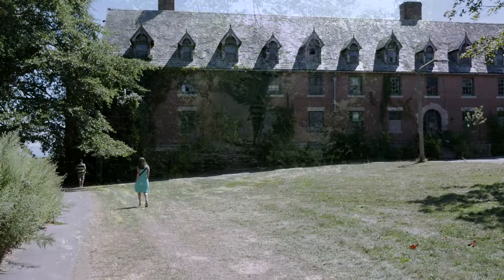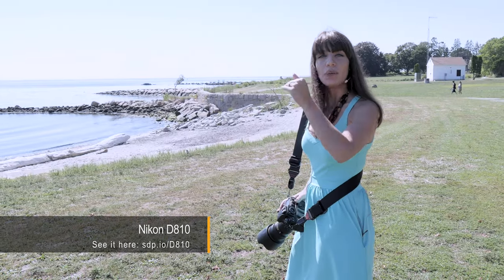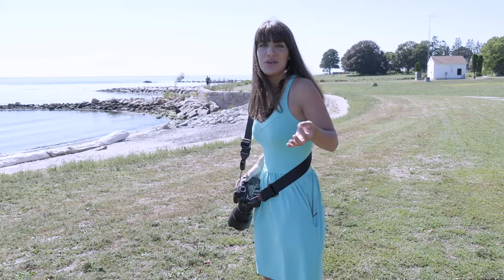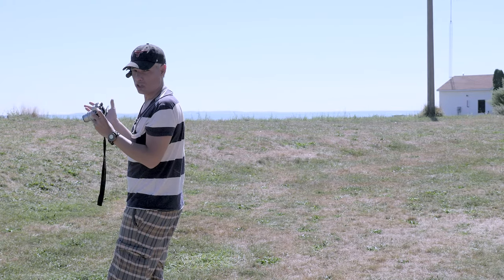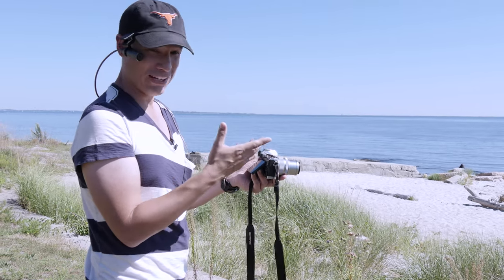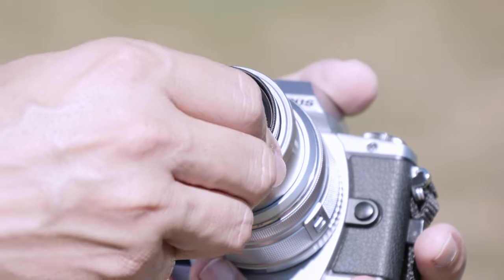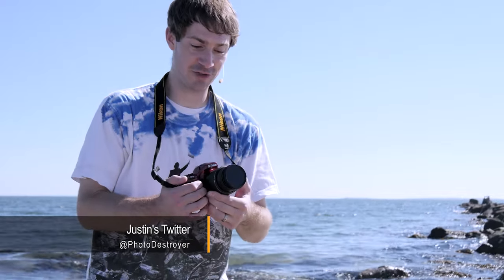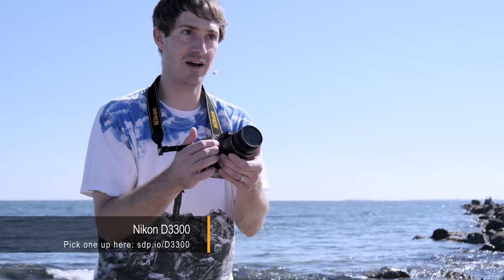Impressionistic, Abstract Art with ANY Camera! (4K/UltraHD)